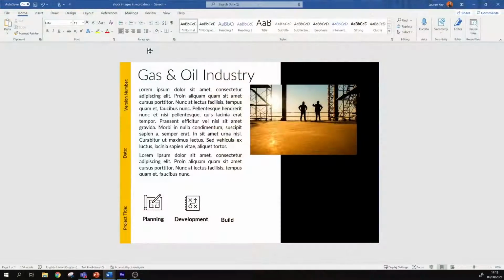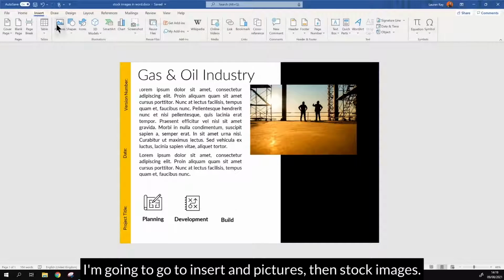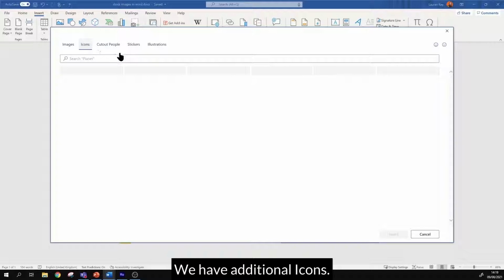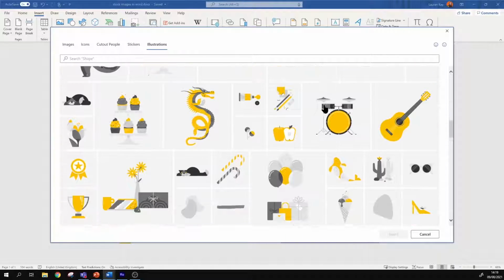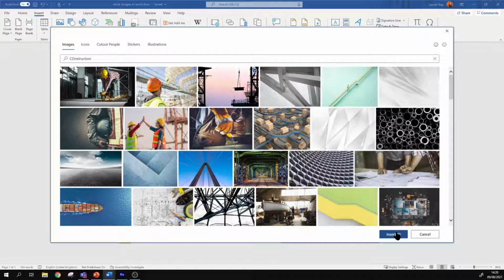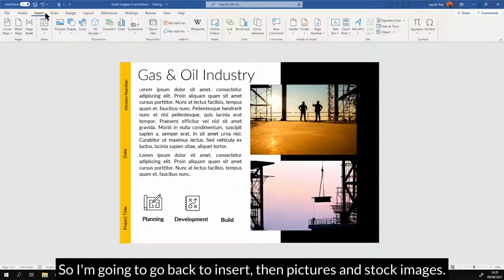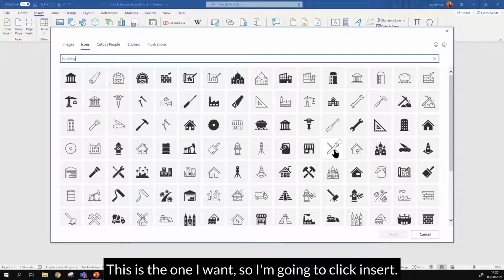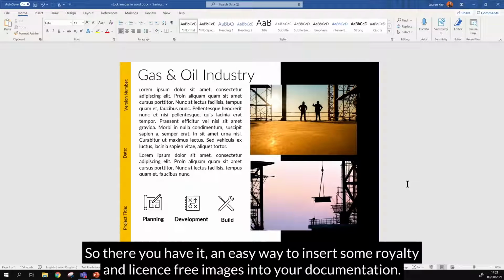M365 Top Tip: Free Stock Images From Microsoft 365 - Transparity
Transparity's Microsoft 365 Trainer Lauren Key, shares how to use free stock images, icons, cutout people, stickers and illustrations from Microsoft.